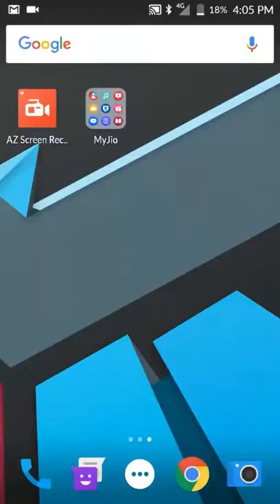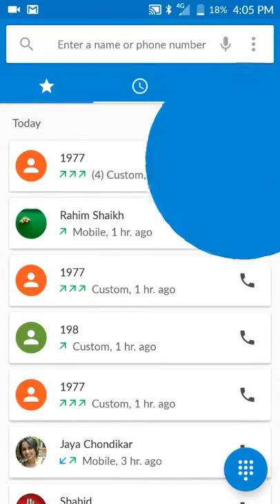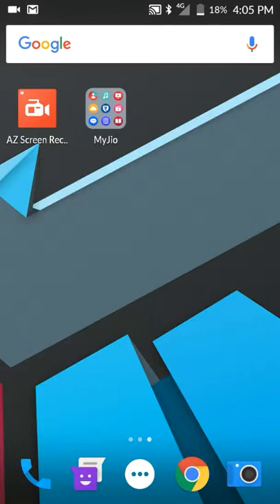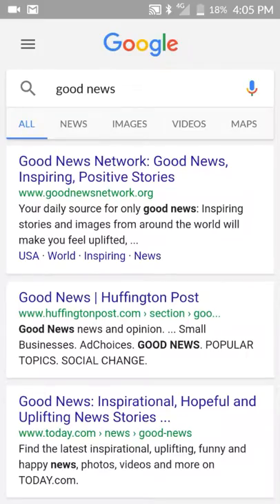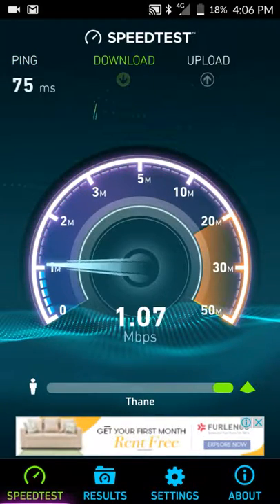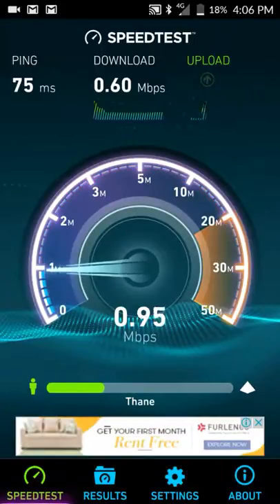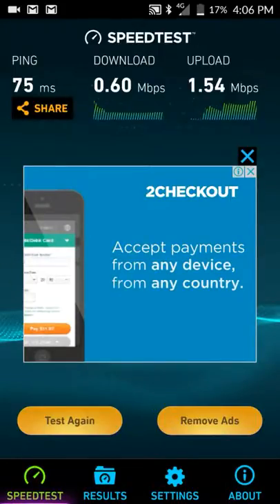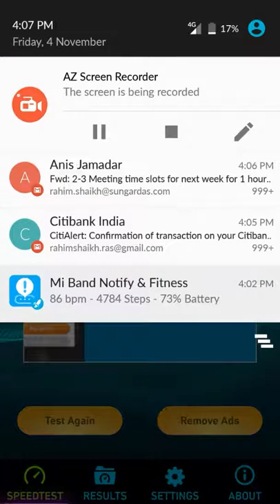Reliance jio working without activation..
There is bug in reliance jio which is working without activation... Yes calling is still not working...